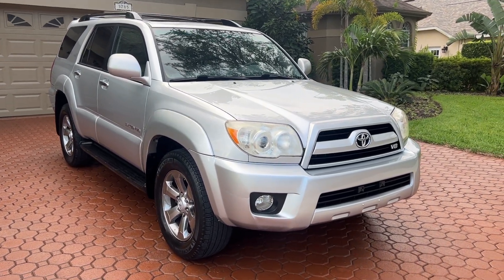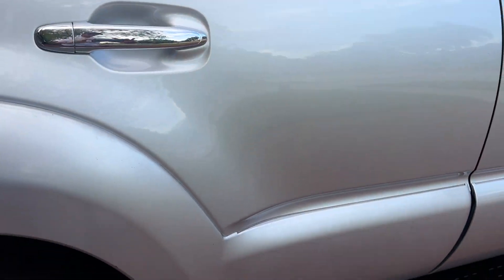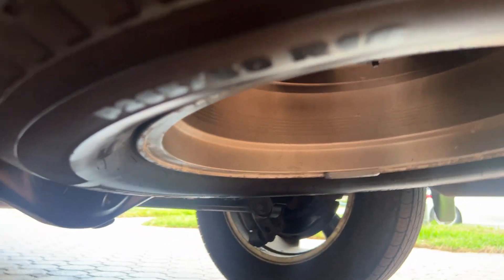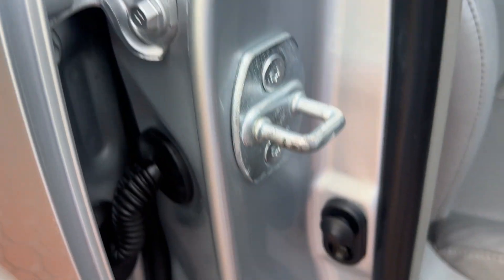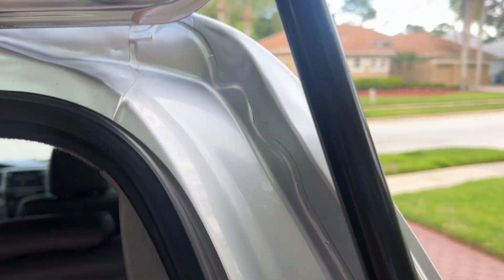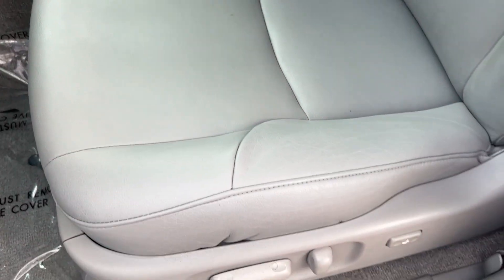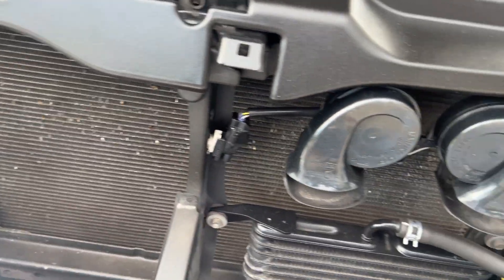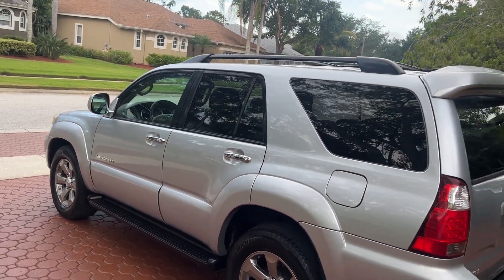06 TOYOTA 4RUNNER LIMITED 4WD DUAL HEATED POWER LEATHER SEATS SUNROOF TOWIN 6DISC JBL MP3 IMMACULATE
THIS 06 TOYOTA 4RUNNER AWD V- 8 4.7 IT IS JUST PRISTINE AND IN IMMACULATE CONDITION INSIDE OUTSIDE AND UNDERNEATH. LEATHER AND LOADED WITH IT ALL. ONLY 193K AND ONLY 11999. CALL JACK .THANK YOU GOD BLESS YOU.